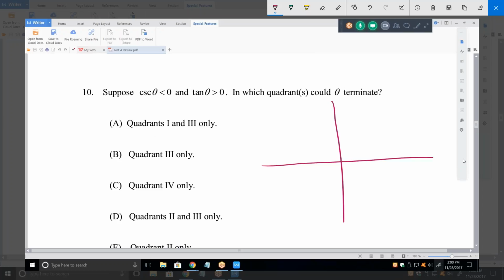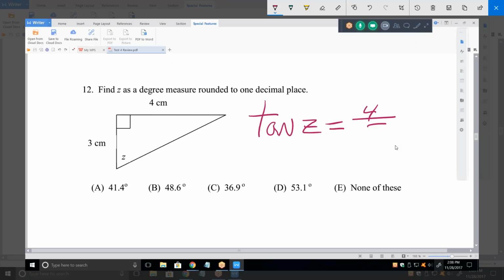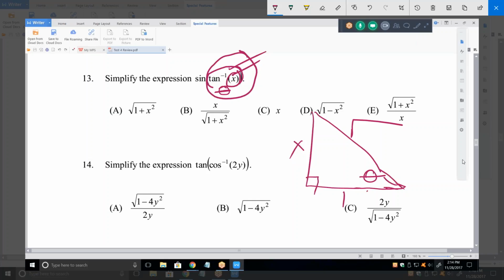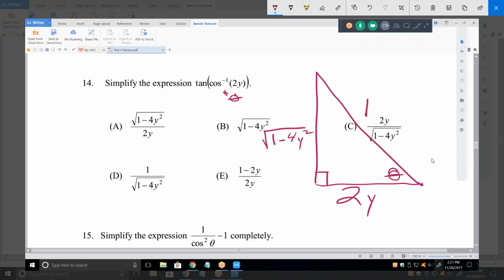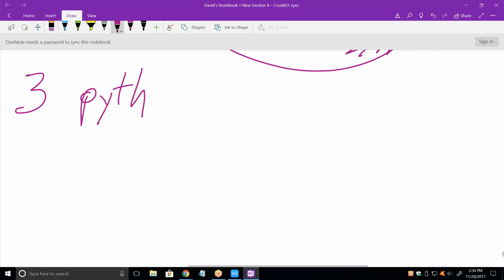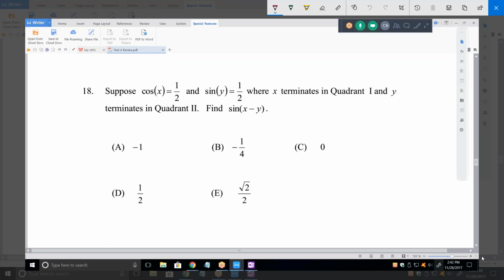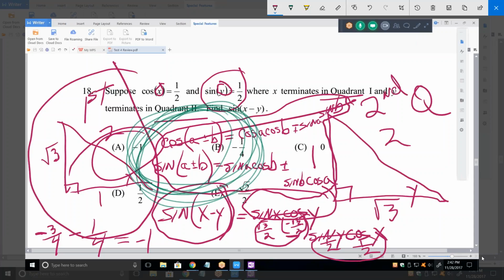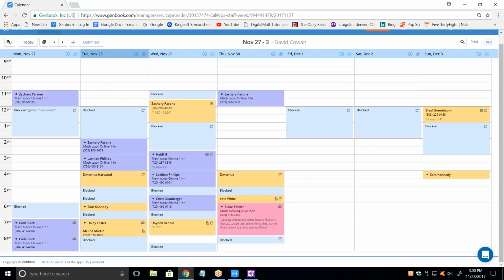Online PreCalc tutoring, ZP112817